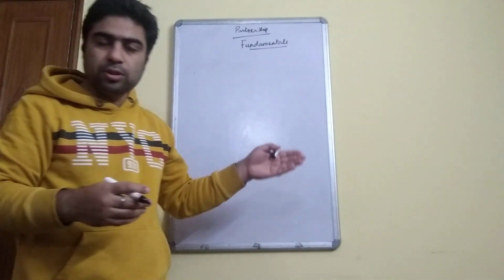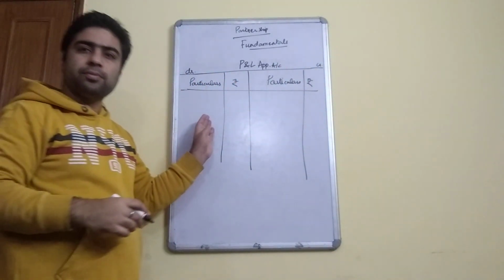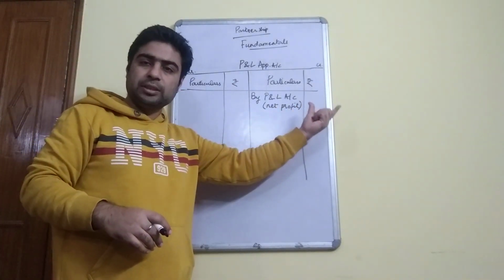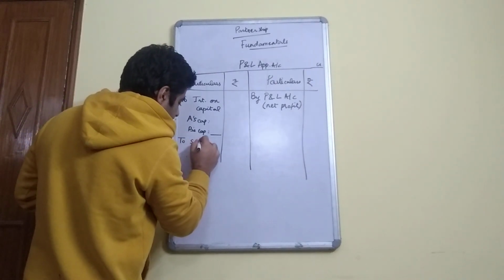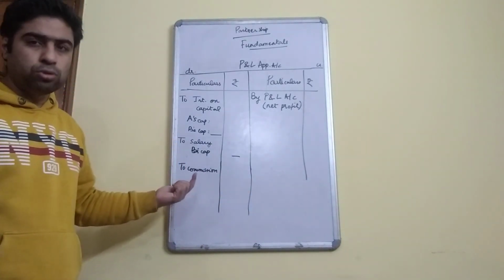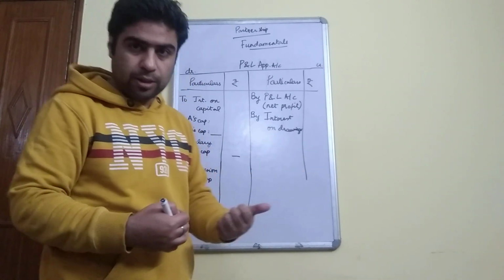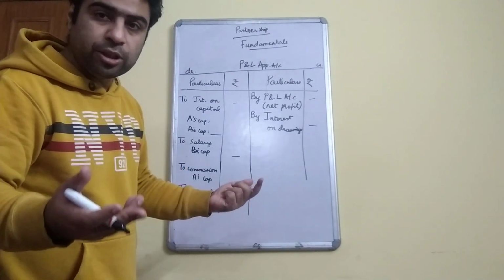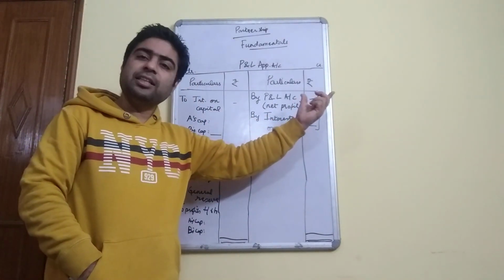Partnership Fundamentals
Components of P&L Appropriation A/c, Accounts, Grade XII